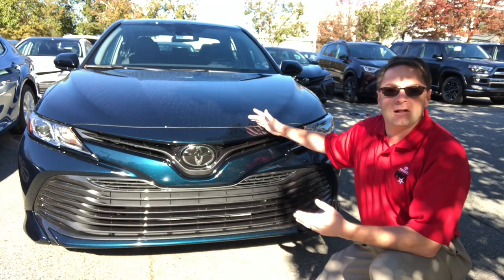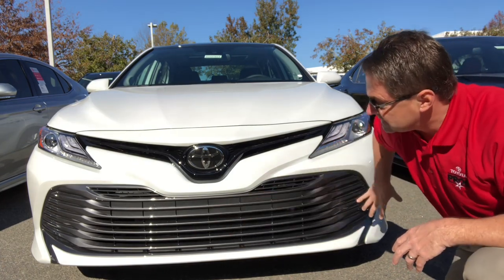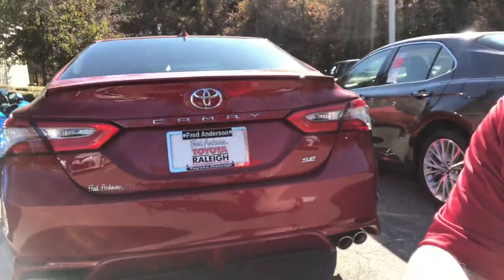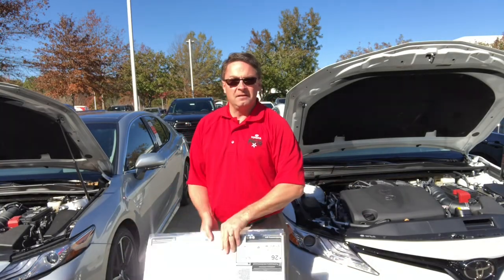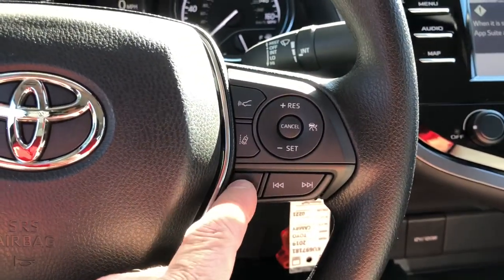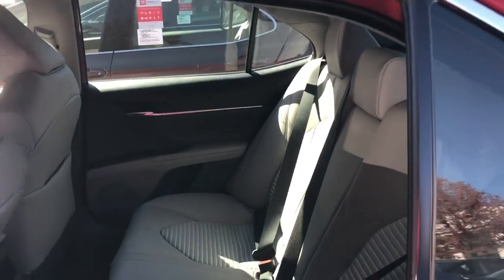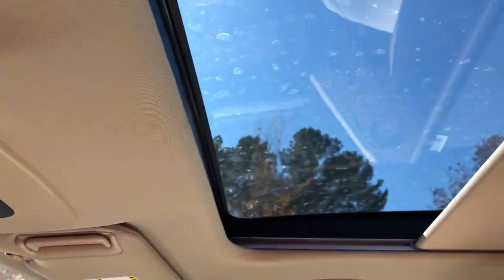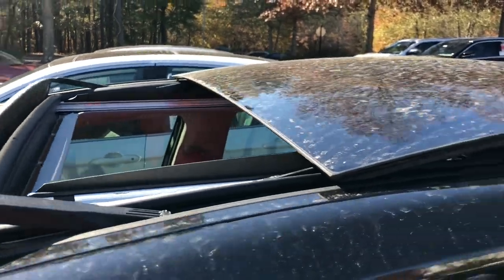Comparing All 2019 Camry Trim Levels: Choose yours!